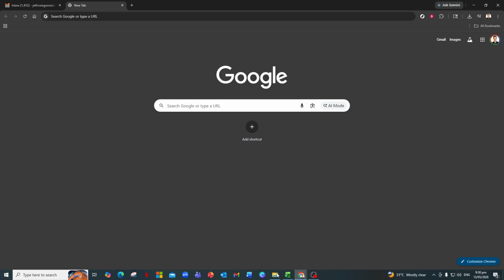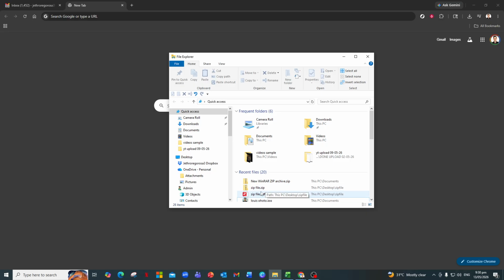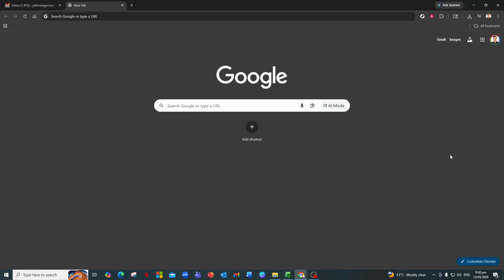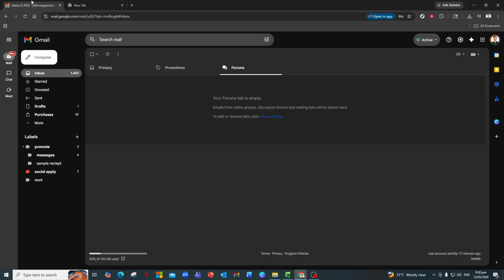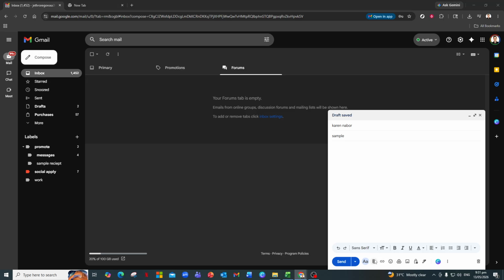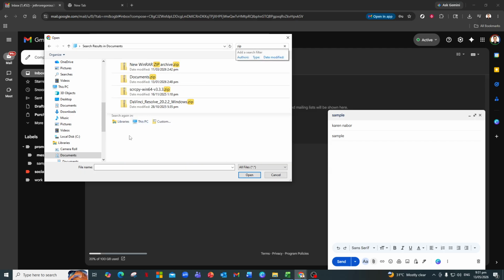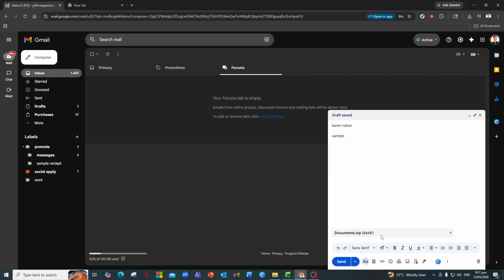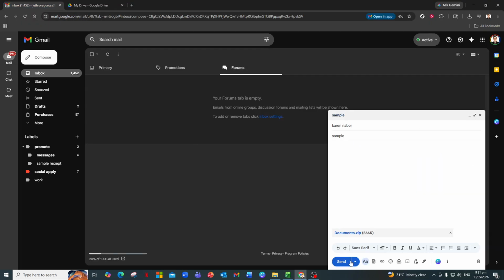How to attach and send a folder in Gmail (Latest Update)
How to attach and send a folder in Gmail

Learn how to attach and send a folder in Gmail with this easy step-by-step tutorial. I’ll show you how to compress a folder into a ZIP file and send it as an attachment, plus alternative methods like Google Drive sharing for larger folders.

✅ Send a folder in Gmail
✅ Compress folder into ZIP file
✅ Attach files to email easily
✅ Use Google Drive for large folders
✅ Beginner-friendly tutorial

This guide is perfect for students, office workers, and anyone who needs to send multiple files or folders through Gmail quickly and safely.